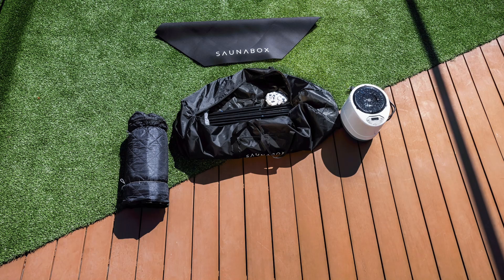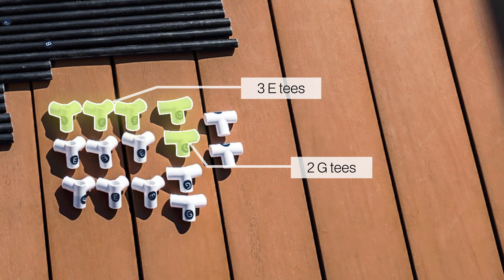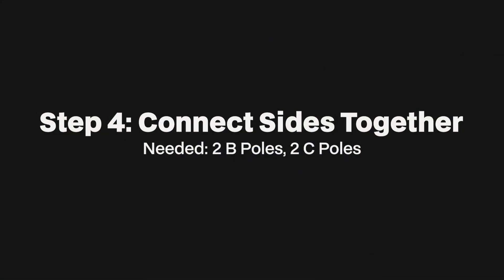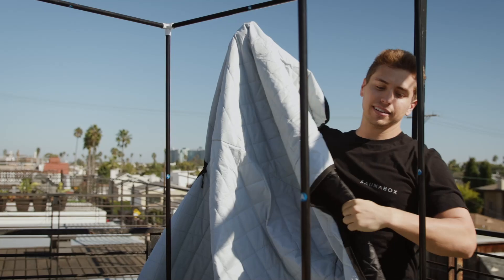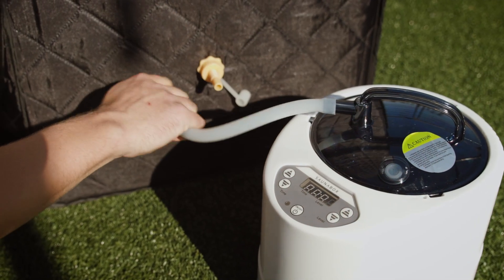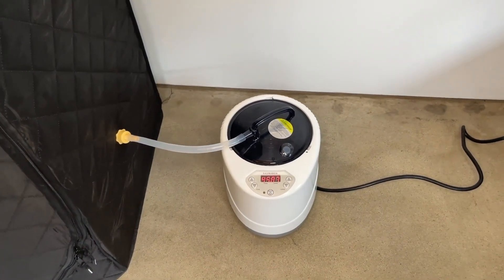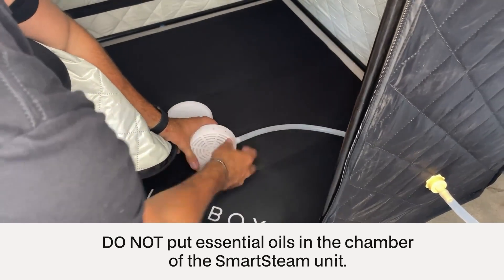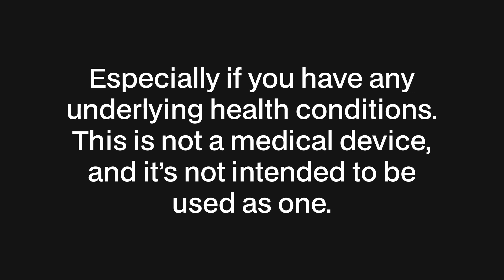SAUNABOX: Setup Tutorial